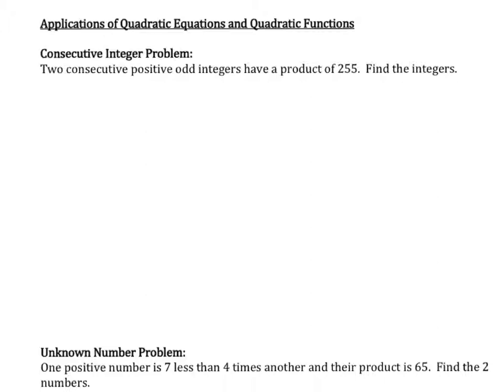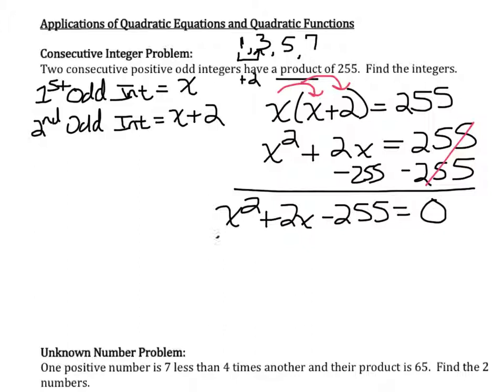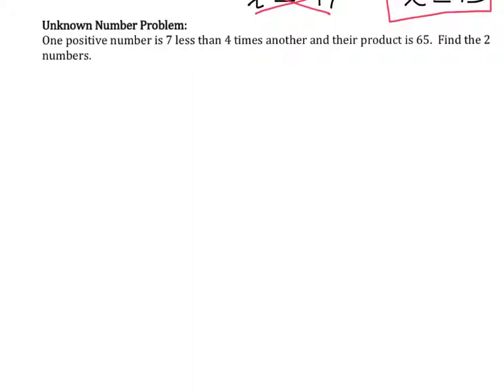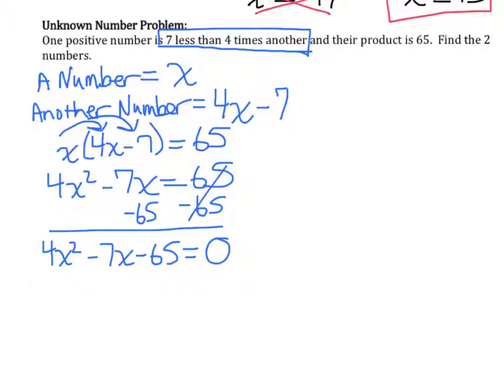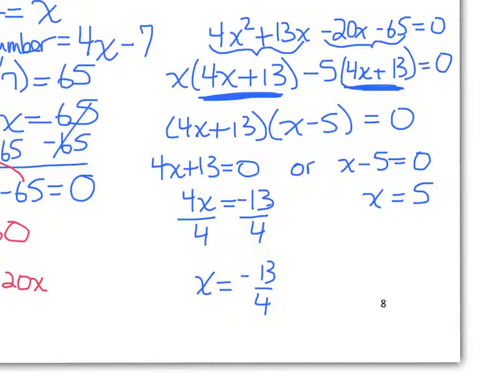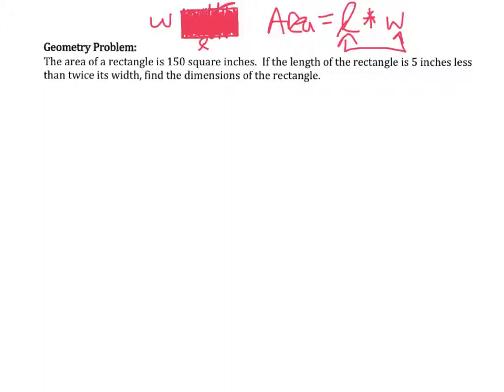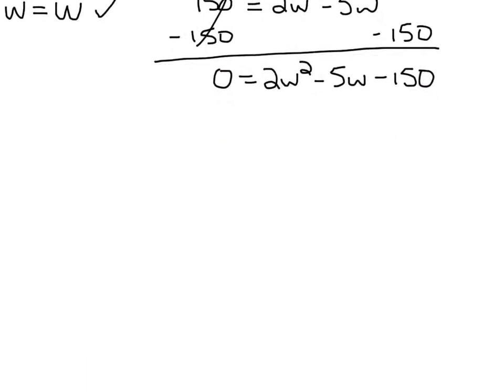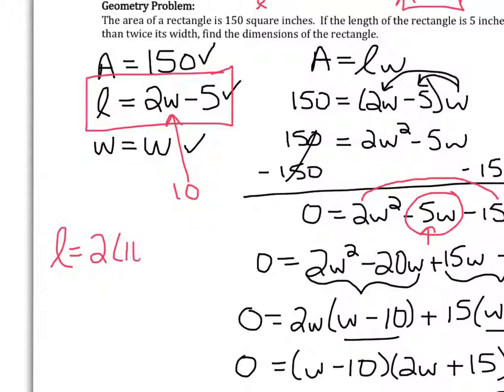MAT 101 Section 6.8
Section 6.8: Applications of Quadratic Equations and Functions